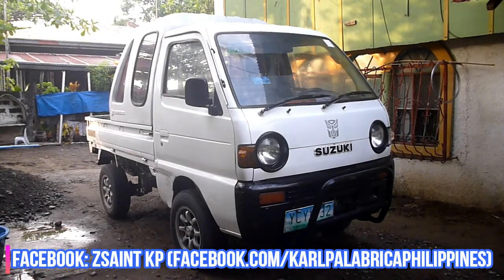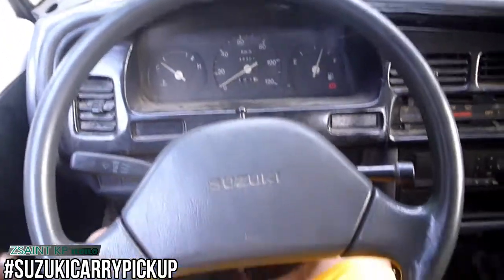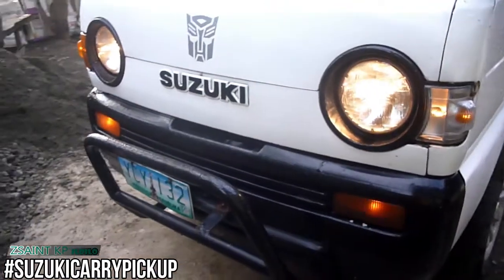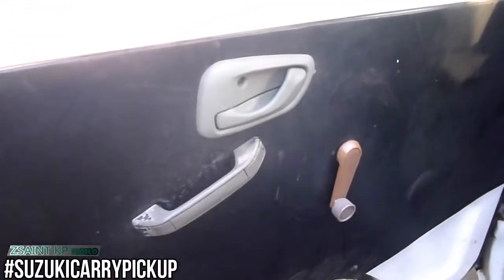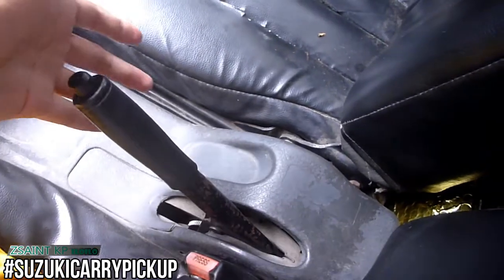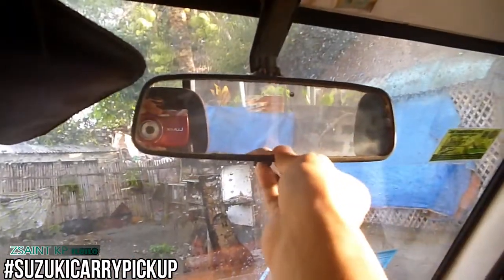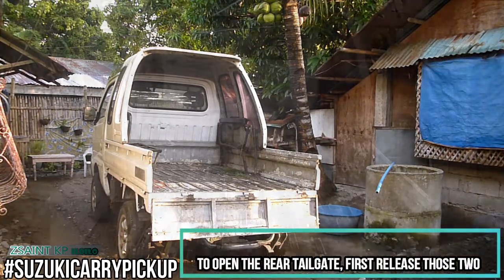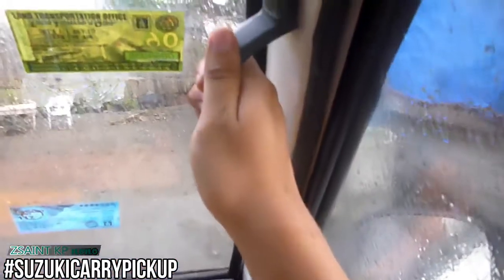2005 Suzuki Carry Pick-up 4x2 Lift-Up (Single-Cab) M/T: Start-up and Full Walkaround Review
NOTE #1: Forget about the background of this video, because my neighbor playing kareoke at that time. SORRY :(

NOTE #2: This was filmed last year 2017.

Hey citizens! Today's video, I'll be taking you for a most interesting up-close and personal full walkaround review of this 2005 Suzuki Carry Pick-up in a trim of Lift-up 4x2 Single Cab mated with a simple 4-speed manual gearbox. With the F6A 660cc engine, it generates 42HP and 57Nm.

This is the first ever Start-up Full Walkaround Review video format in the year of 2018.